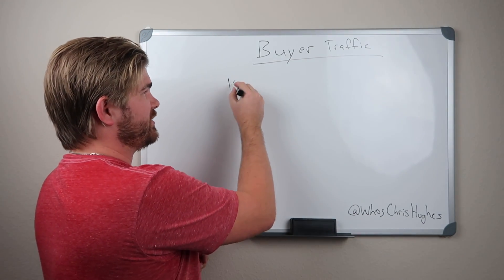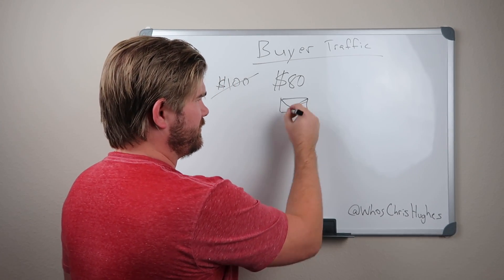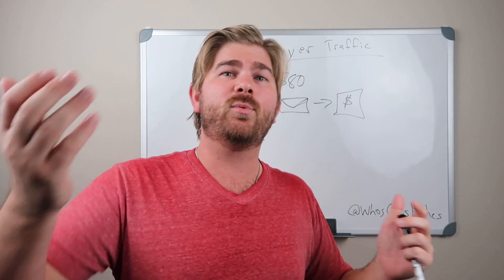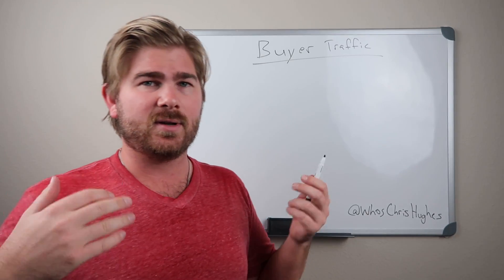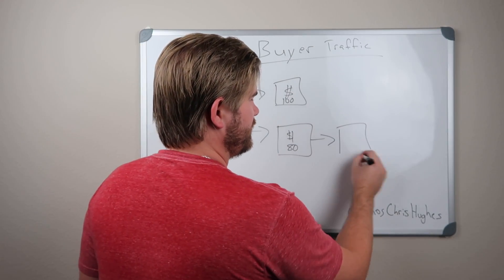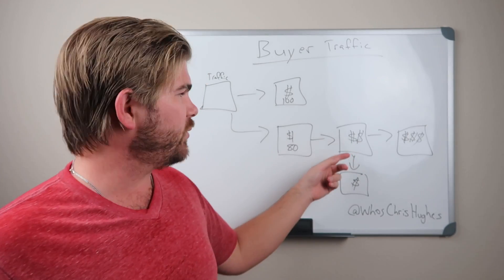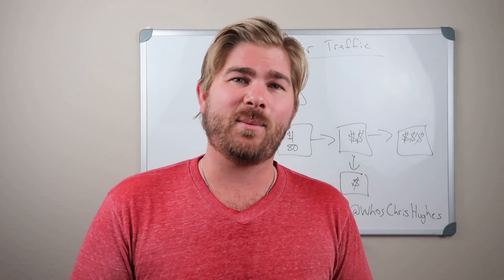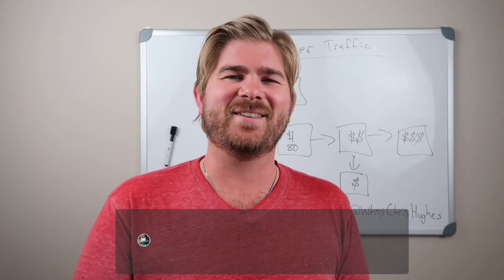A Simple Trick to Getting More "Buyer" Traffic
Learn how to get more "Buyer" traffic

Benefit From Great Social Media Marketing Tips

There are a lot of people discovering different ways on how to become successful today. One of the best ways to become successful in today's world is through social media marketing. If you are unfamiliar with the term then look no further, this article contains information that can help you on your way towards success through social media marketing.

Using Facebook can be a great way to promote your business. Facebook allows you to connect with your target audience. If you use Facebook correctly, you can interact with your audience in a friendly manner without pressuring them to purchase anything. If people connect to you on a personal level, they're more likely to be interested in your business.

Use social media to market your business! Offer incentives to people who share your page with others. Doing so can lead to hundreds or even thousands of people being sent invitations to your page. This can be done through coupons, free samples or whatever else you may think of. It will make your customer happy to spread the word about your business for you!

To create social media content that really markets you covertly, come up with lists. Compose a list of the top fifty weird but true facts about your product, widget or niche. Top number lists seem a little boring to some, but they do tend to get quietly passed around the internet, providing a wonderful opportunity for your brand to get exposure.

People are practically addicted to these social media sites. Many will check in multiple times daily and this gives them instant access to your business!

Employing social media marketing strategies can be a great way to keep in contact with your customer base, and develop relationships. Customers that friend you on Facebook, or follow you on Twitter do so willingly. They want to hear from you. You can therefore notify them of new upcoming products, sales and discounts, or even just information concerning your business and industry without the fear of being too intrusive.

When running a social media marketing campaign, brag about how many followers you have from time to time. If someone sees that 1500 people are following you, they may join up too just so they do not get left out of what their friends already know about. The desire to stay in the know and be trendy can be your friend.

Conduct Facebook polls. Using the the "question" feature on Facebook, you can develop a poll to ask your followers a question. It can be about their thoughts on a new product, their opinion on how you're doing with customer service or anything else to which you'd like an answer. This keeps them engaged. When your followers feel more involved, they identify more closely with your brand or product.

Now that you have a better idea about how you can become successful with social media marketing you should start to feel more optimistic about your future success. Just try your best to learn as much as you can and to apply all of the knowledge you learn and you should reach any goals you have with social media marketing.